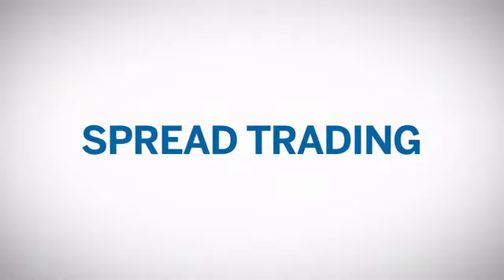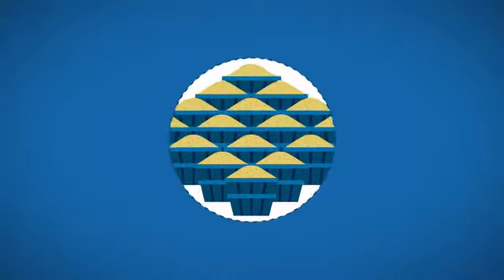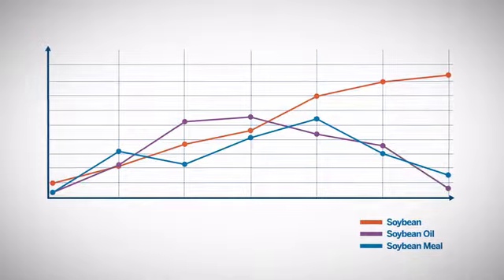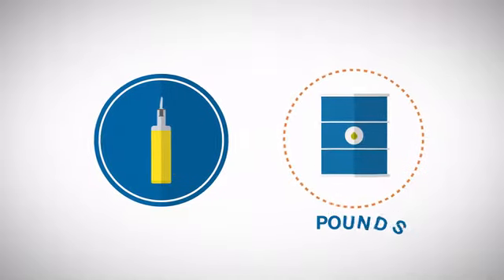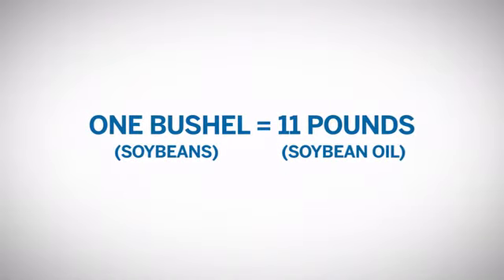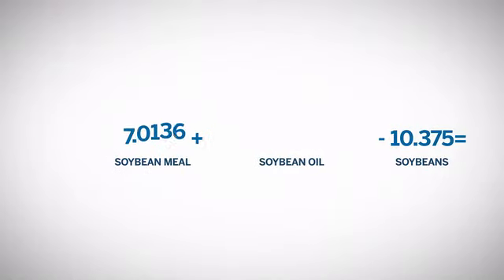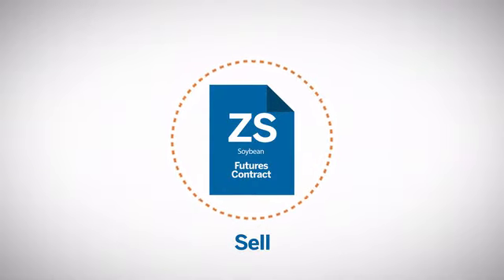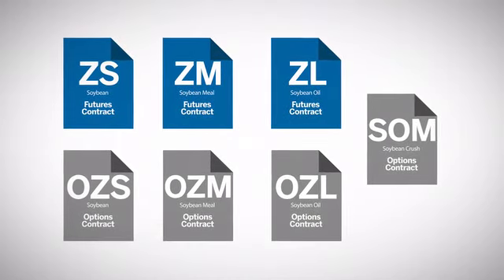Understanding the Soybean Crush